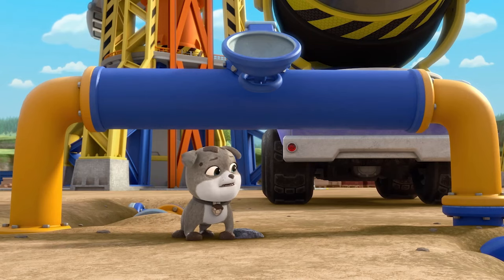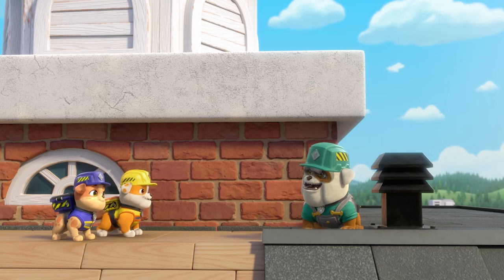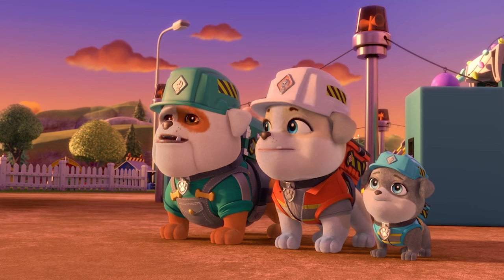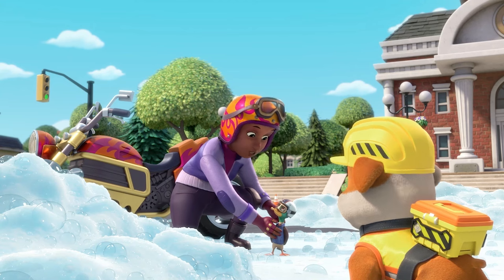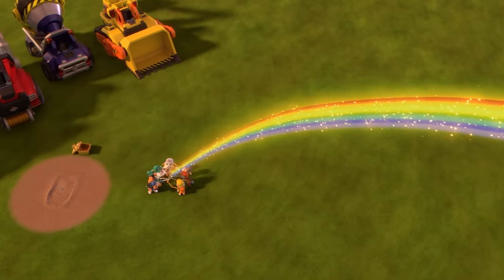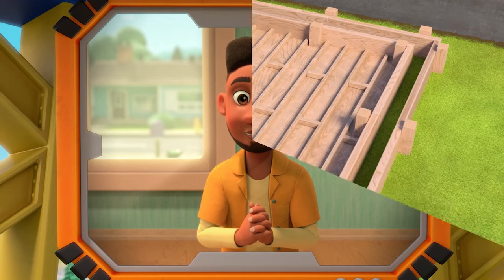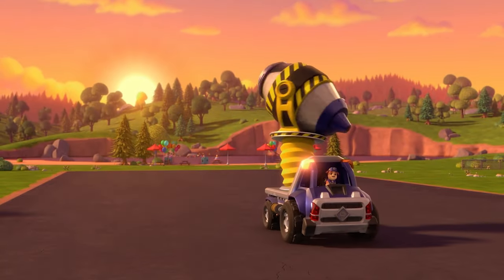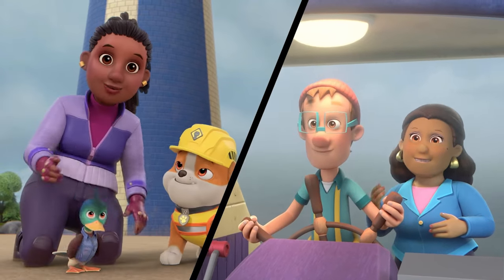Rubble and his Friends Save Speed Meister with A GIANT Slide | Rubble and Crew | Cartoons for Kids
Join Rubble and his construction pup family in this spin-off series. Rubble & Crew will work together to repair and build whatever the town of Builder Cove needs in high stakes adventures featuring awesome construction vehicles.